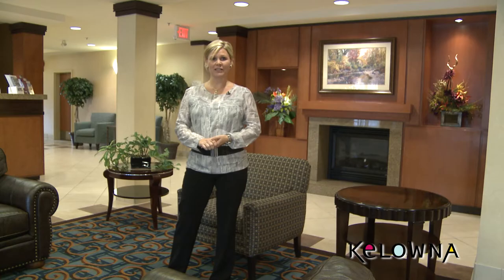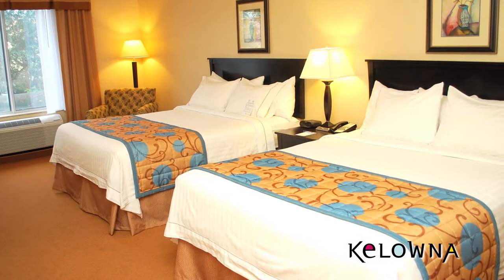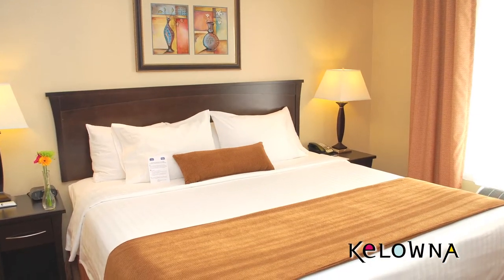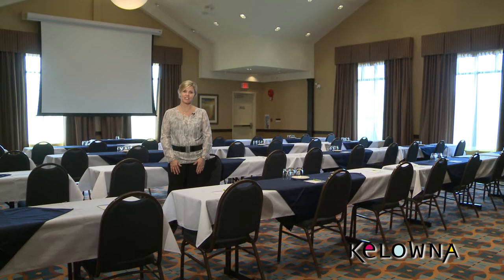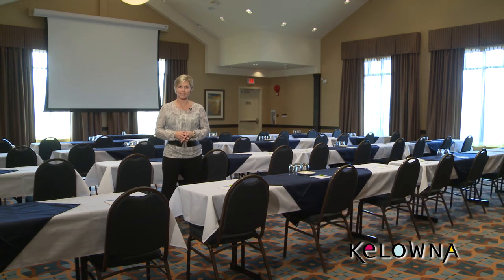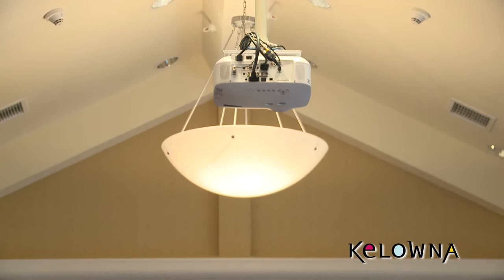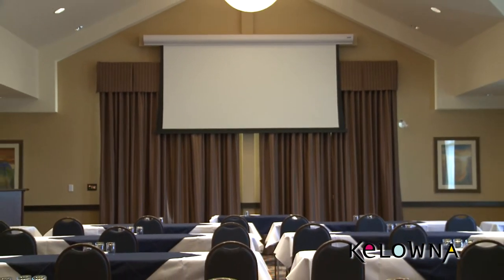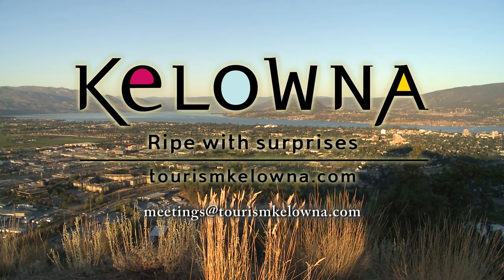Fairfield Inn Marriott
The Fairfield Inn & Suites is one of Kelowna's newest hotel properties. It's centrally located -- only a short distance to Kelowna International Airport.